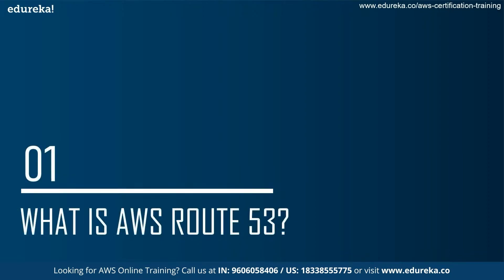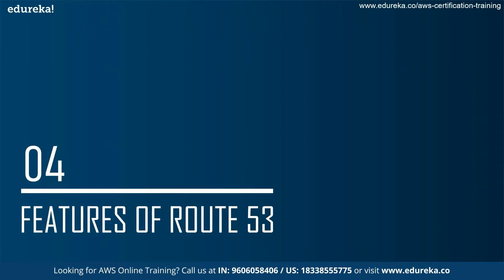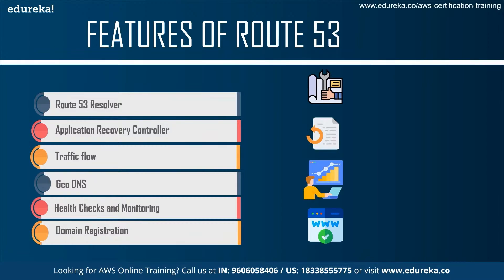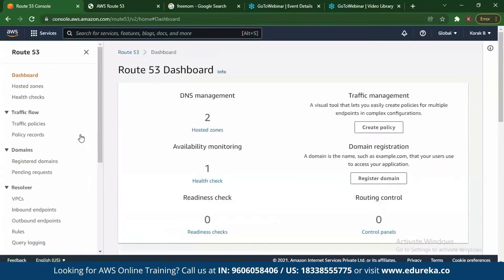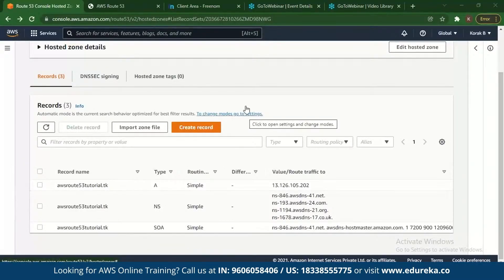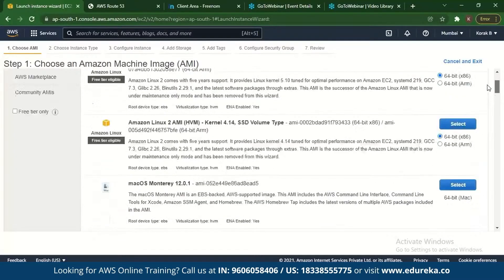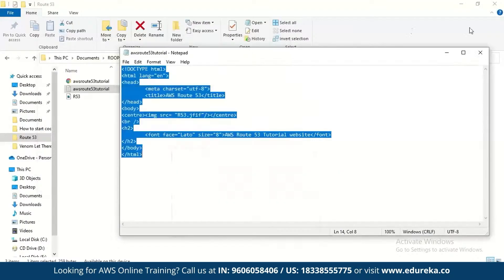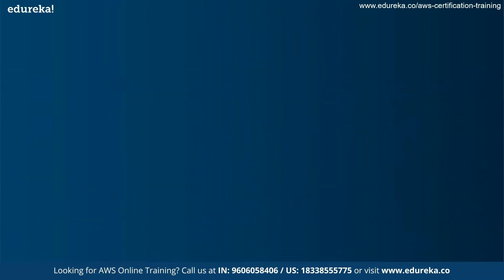AWS Route 53 Tutorial | What is Route 53 | How to use Route 53 | AWS Training | Edureka Rewind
This Edureka video on AWS Route 53 Tutorial will give you an overview of what AWS Route 53  is , how it works and will help you understand various important concepts that concern Route 53.
00:00:00 Introduction
00:00:40 What is AWS Route 53?
00:01:54 Why do we need Route 53?
00:02:57 How does Route 53 work?
00:04:57 Features of Route 53
00:06:23 Types of Route 53
00:08:00 Hands-on
00:17:18 Explanation of Demo
00:17:58 Benefits of Route 53